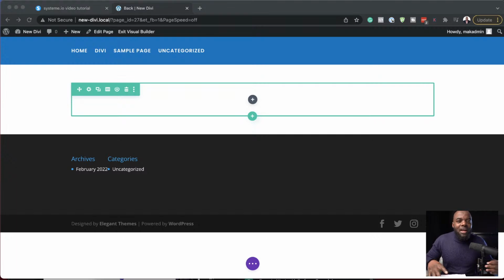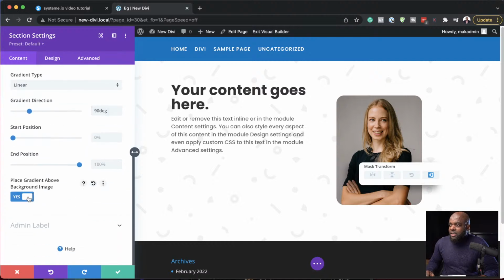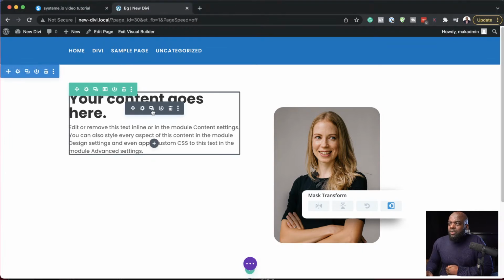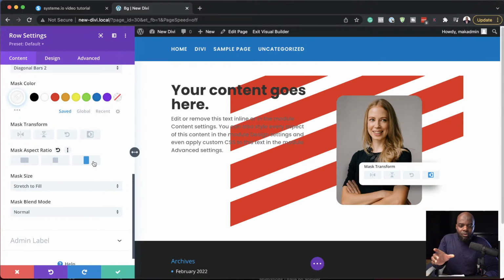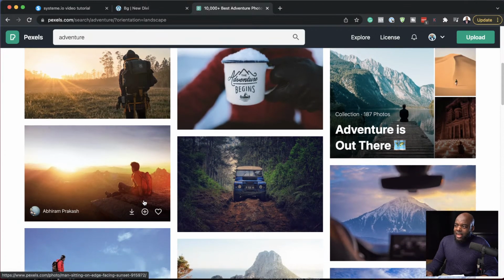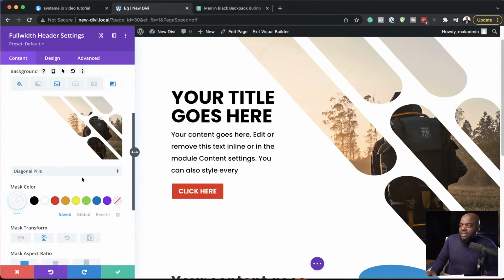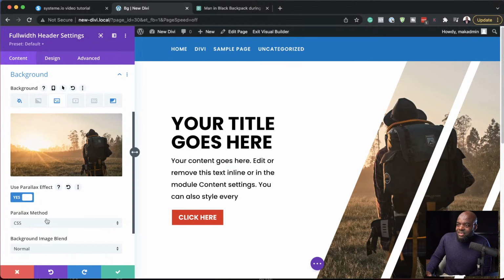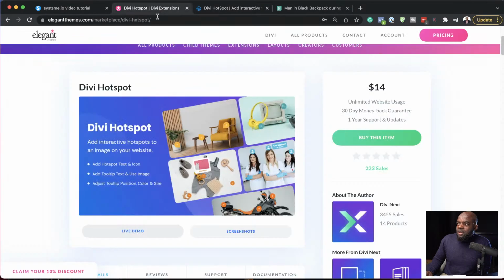New Divi Feature - Background Masks & Patterns For Divi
Divi introduces Backgrounds Masks and Background Patterns for Divi, two brand new design settings that allow you to create a vast array of new visual effects by combining colors, images, gradients, masks, and patterns using a simple new interface.

Background masks use positive and negative space to frame backgrounds and create new shapes. Background masks are placed on top of your background elements and below you content, and they work with background gradients, images, videos, and parallax images too. Masks are built using SVGs, so they are super crisp, lightweight and will automatically conform to the size of your elements.